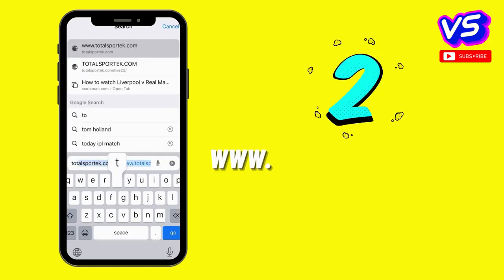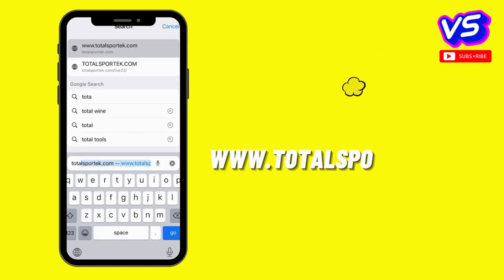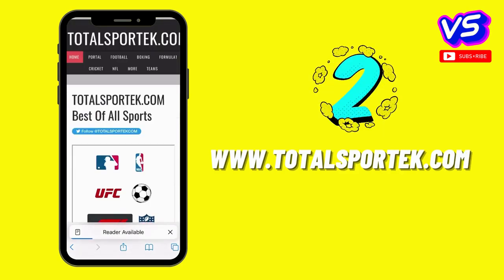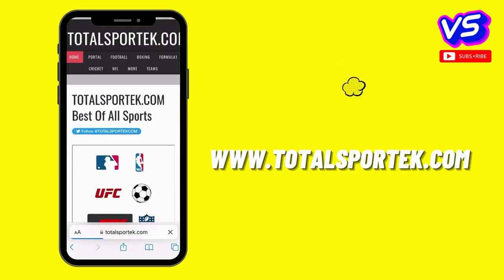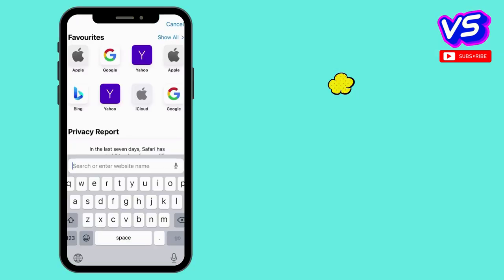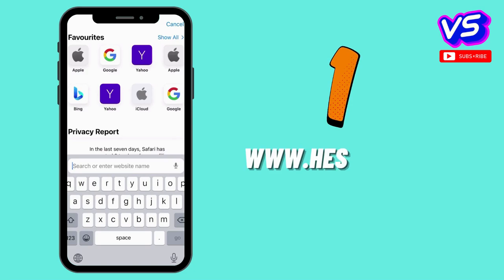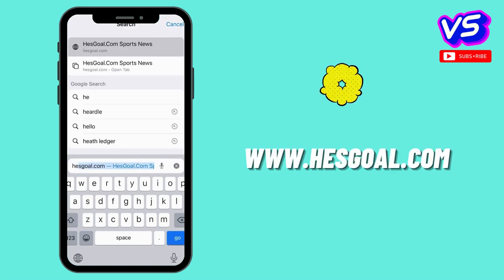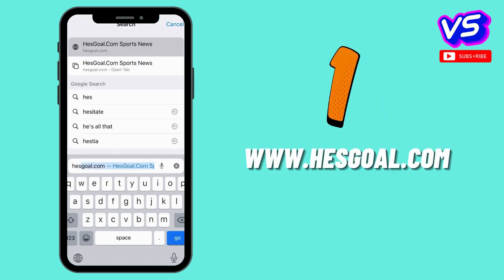Where To Watch UEFA Championship Final 2022 LIVESTREAM Online FREE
❤️ Watch the champions league final 2022 online for FREE Livestream 👍